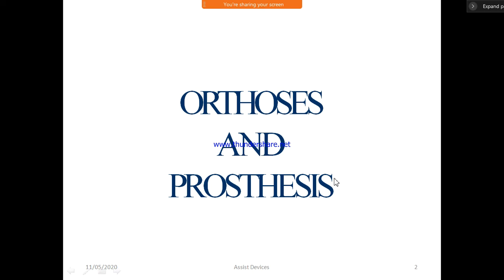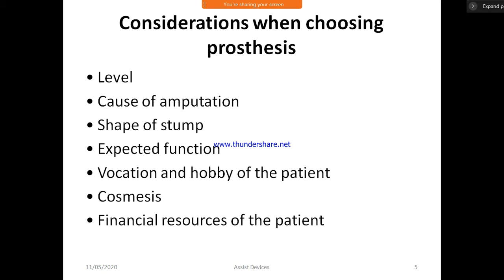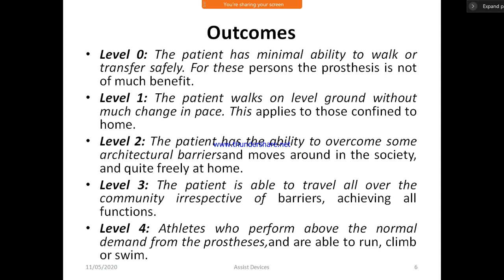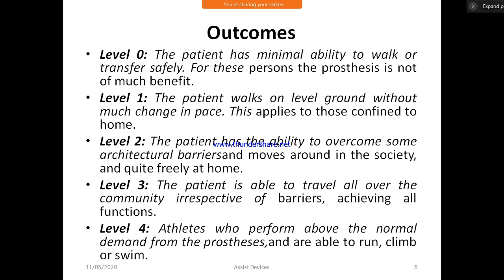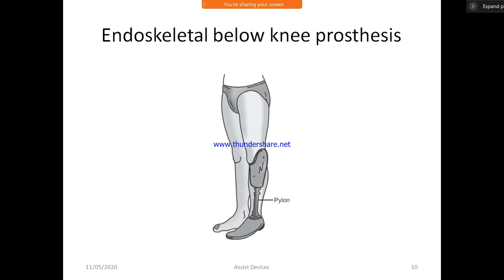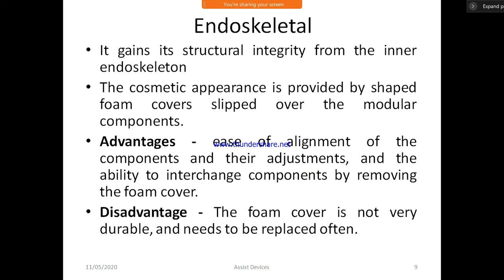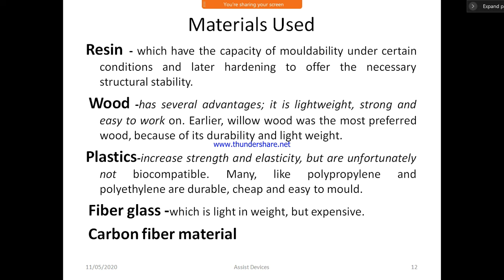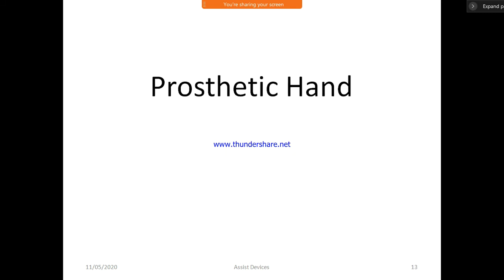ORTHOSIS & PROSTHESIS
UPPER LIMB PROSTHETICS(Below elbow)